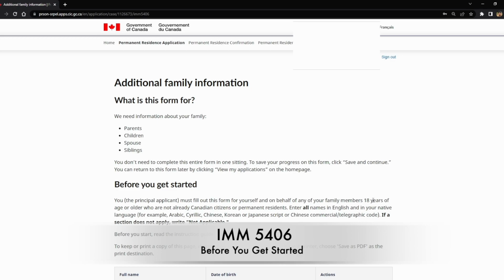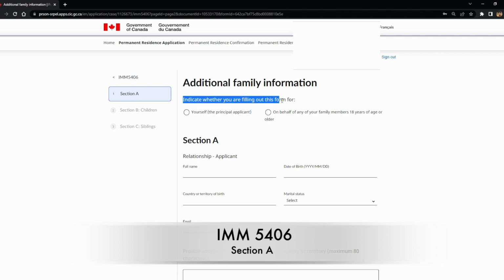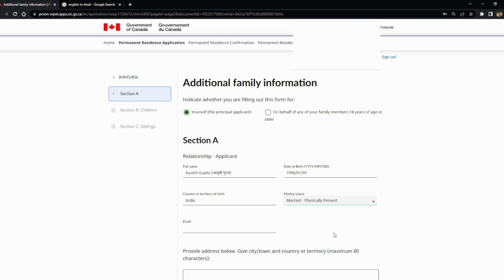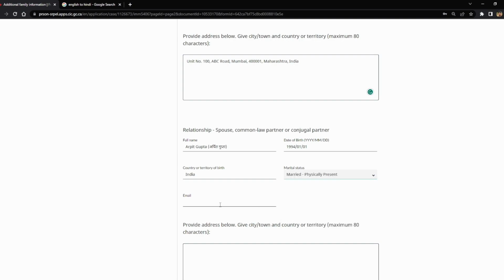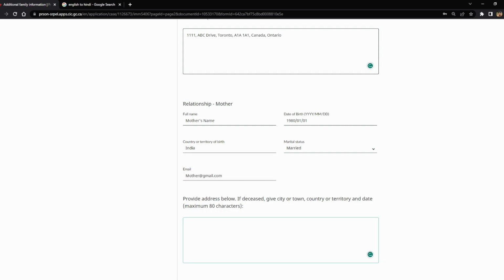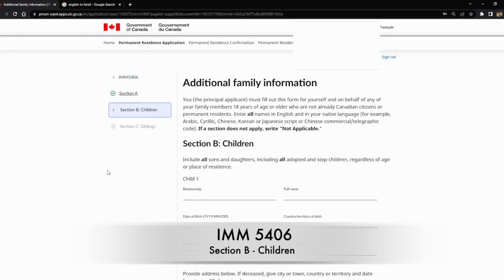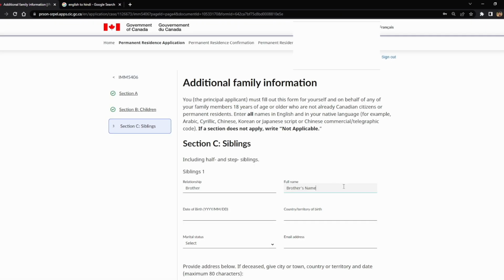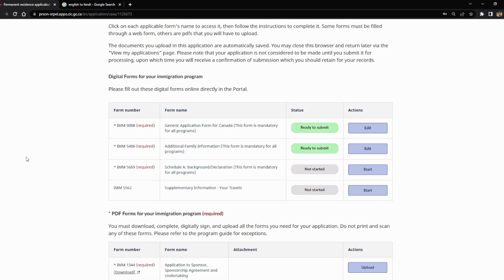IMM 5406 - Additional Family Information - Online Spousal Sponsorship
IMM 5406 is the second form we are filling in this video series. We have addressed all common issues such as who should be filling this form, how to write all names in your Native Languages, and what to do if a section does not apply to you.

This video is to guide you all who wants to fill IMM 5406 form without any confusion.

I am not any authorized or licensed IRCC official. I sponsored my wife to  Canada recently , and this is how I filled my form IMM 5406. My wife bacame Canadian PR in 2022.